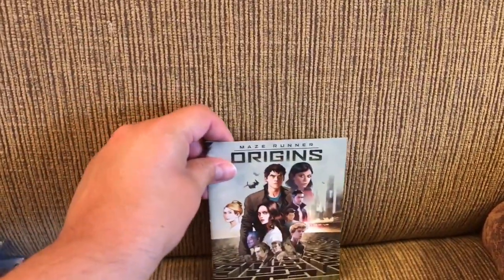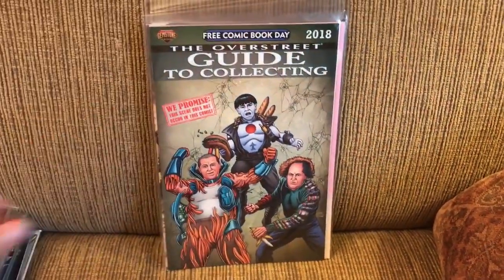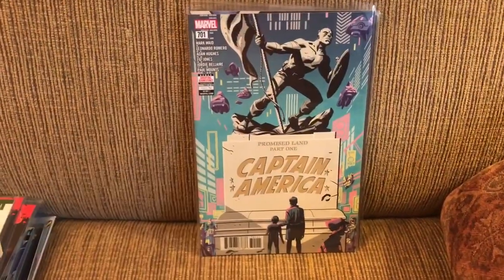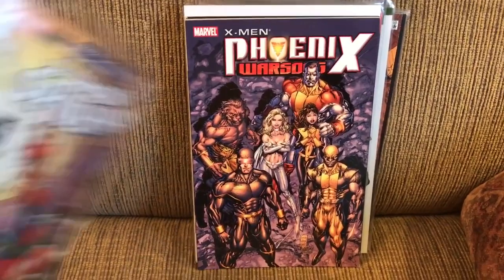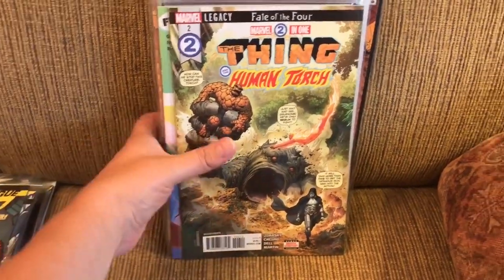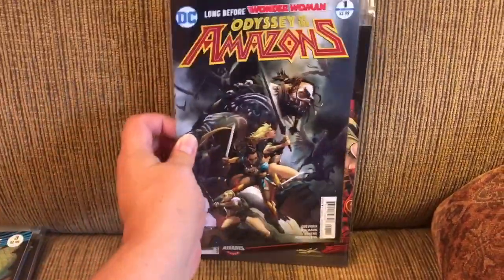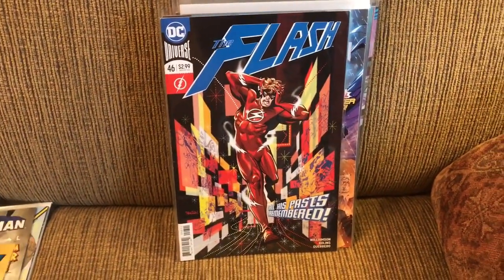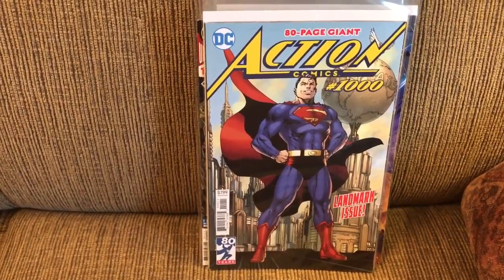The Comic Book Attic Monthly Reading List: May 2018